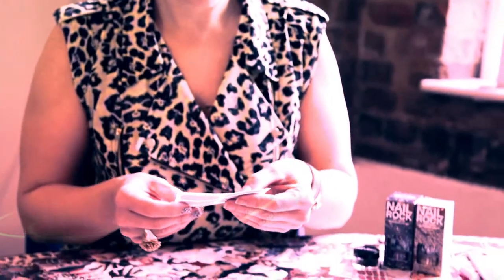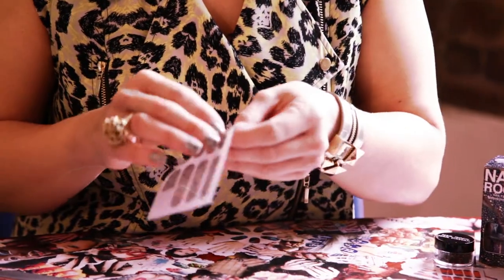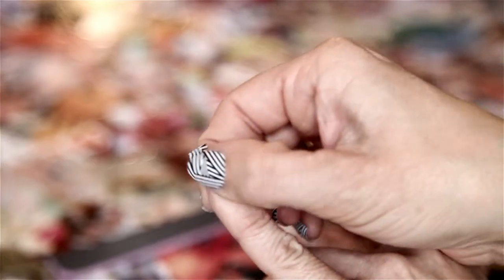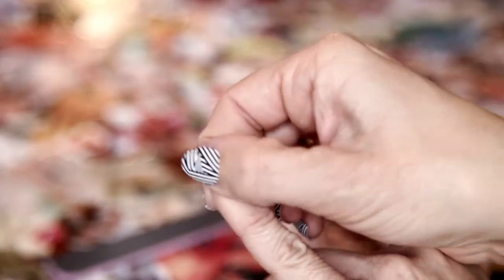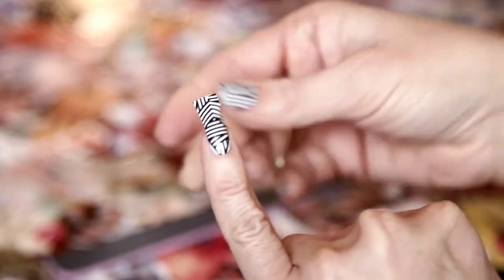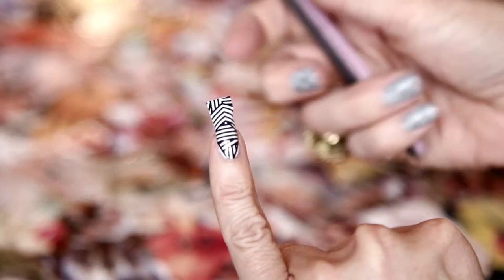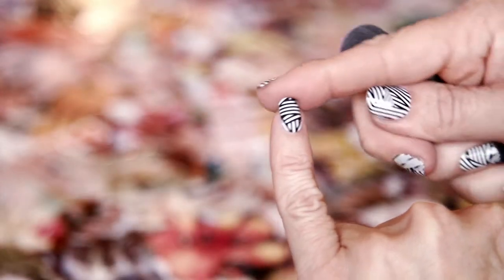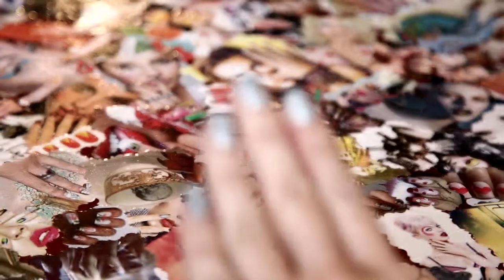Rock Beauty London - How to use Nail Wraps - Promo 'tutorial video' by Natasha Barber londonprovideo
How do you use nail wraps? Well check out this video for a creative change to your beauty routine. Film by Natasha Barber. Produced in London.